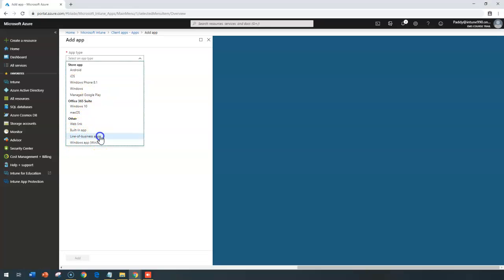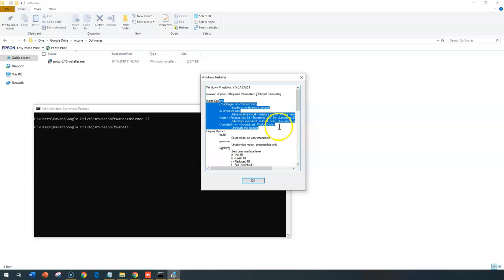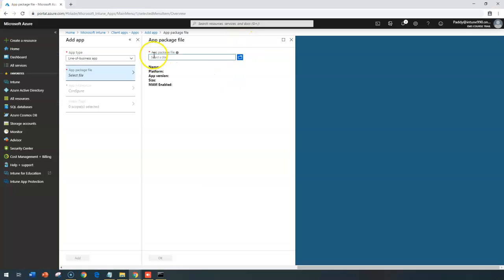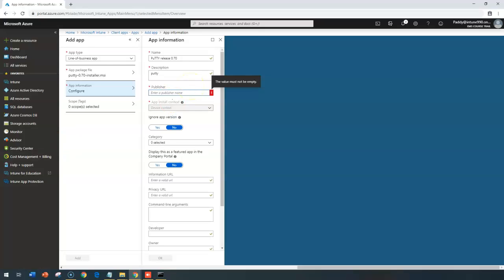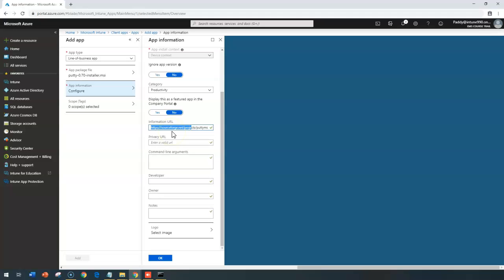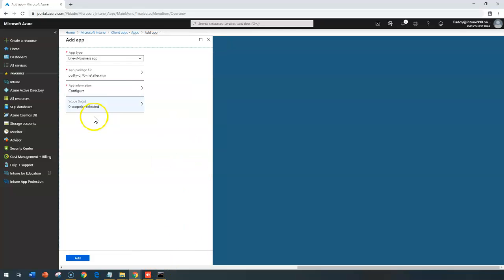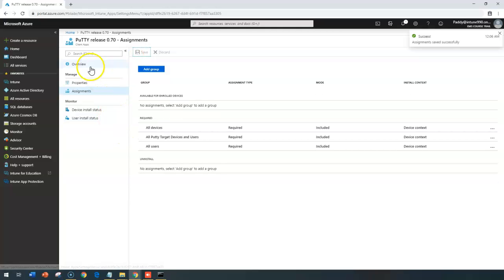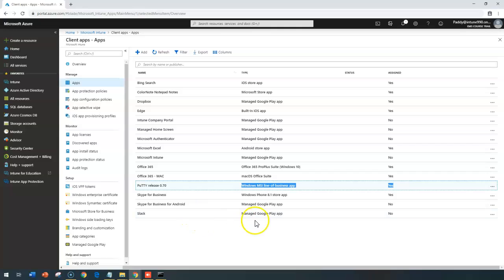Client Apps Line of Bussiness applications MSI Based Putty - Microsoft Intune Training Series No#85